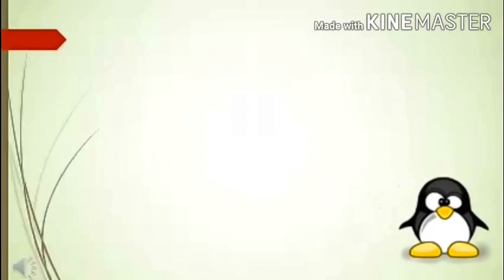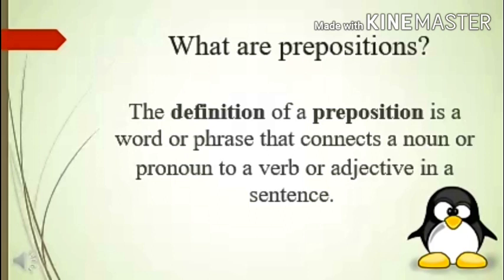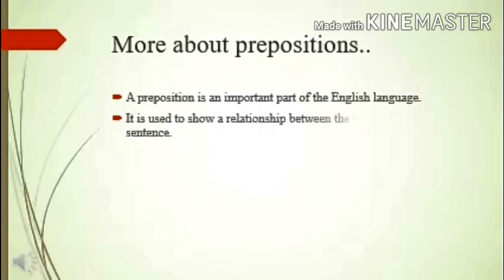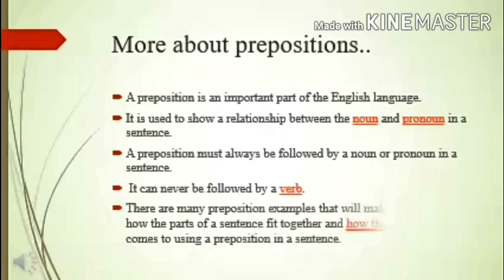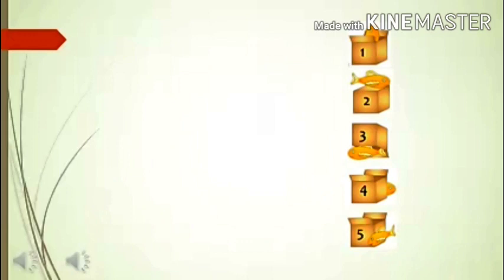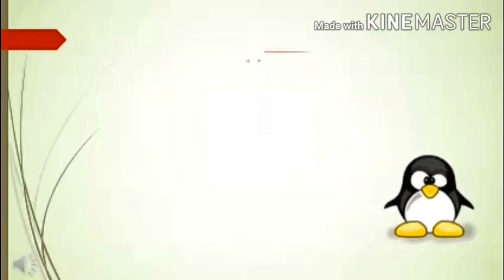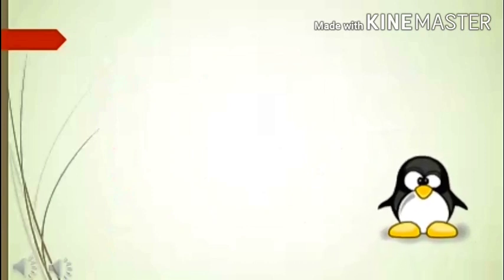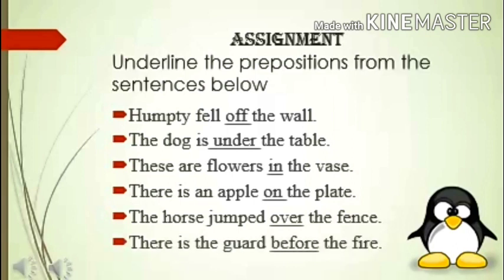Study of prepositions by Tr. Jovita Pillai (English grammar)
A brief study of prepositions for std.4